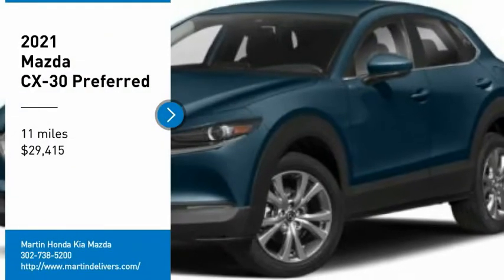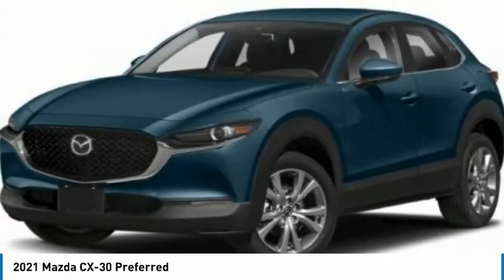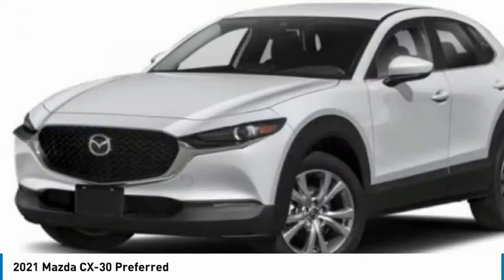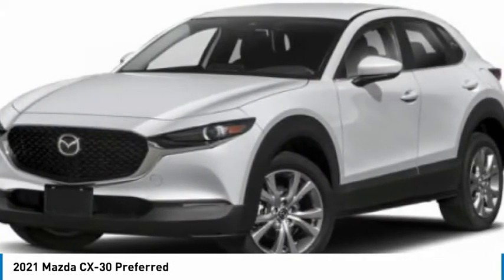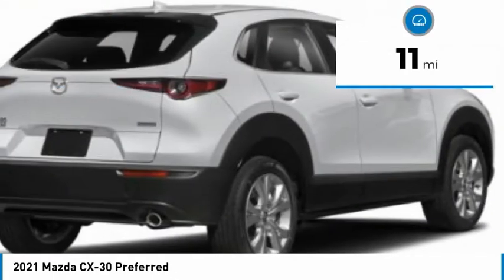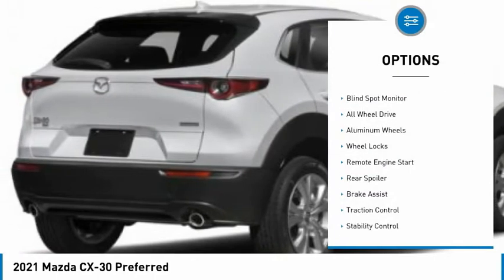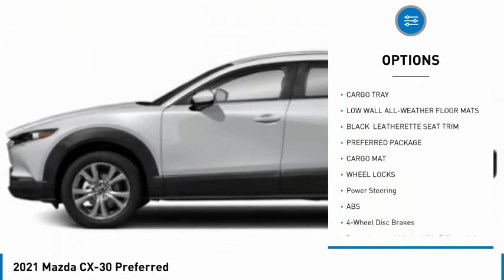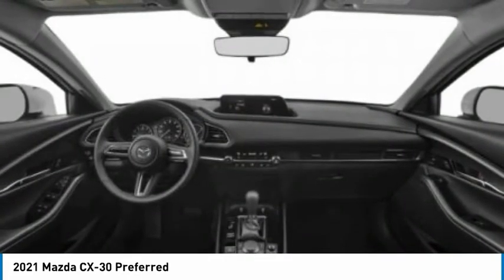2021 Mazda CX-30 Martin Honda Kia Mazda M218392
2021 Mazda CX-30 Preferred

Looking for the right sport utility? Today could be your lucky day. this 2021 Mazda CX-30 could be yours.